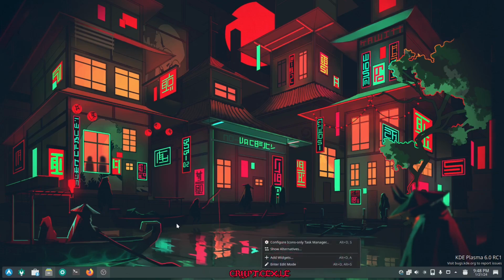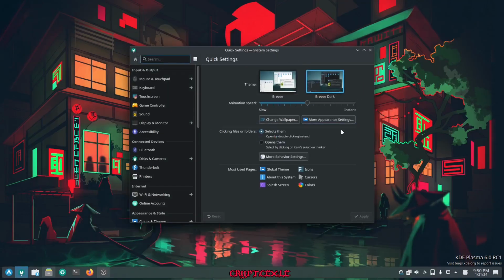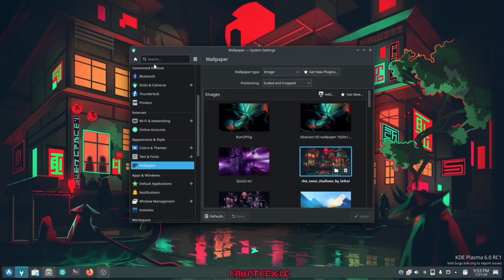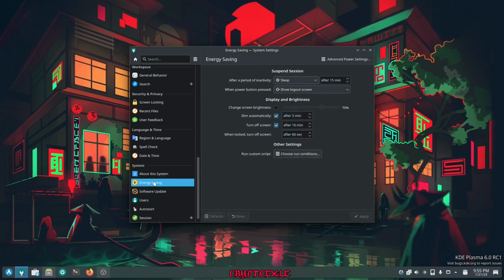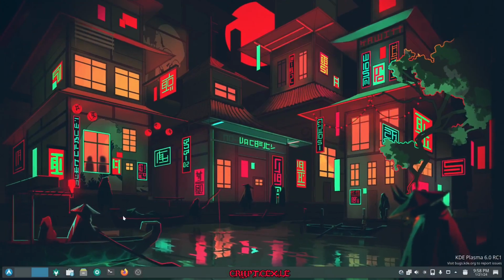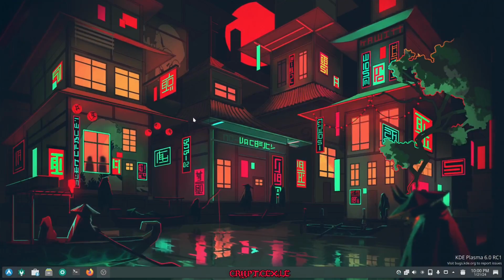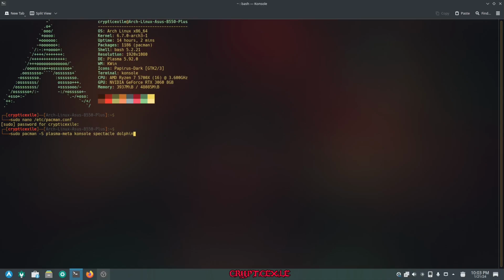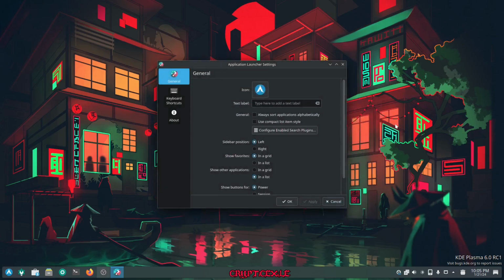KDE 6.0 RC1 is very impressive! [My overall thoughts].